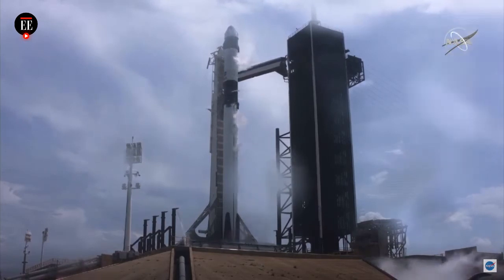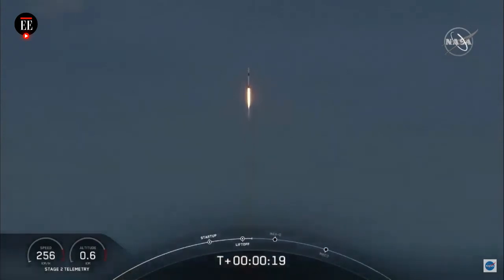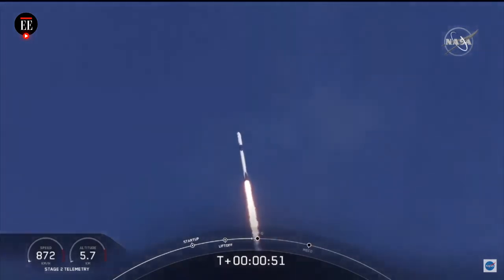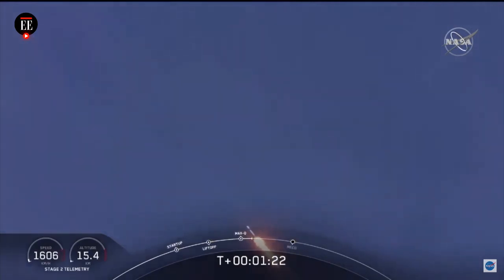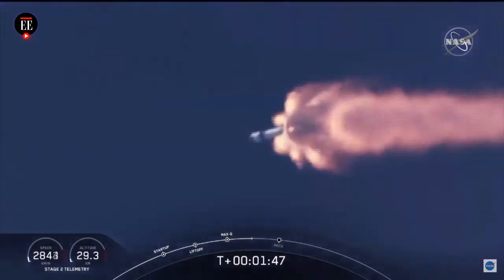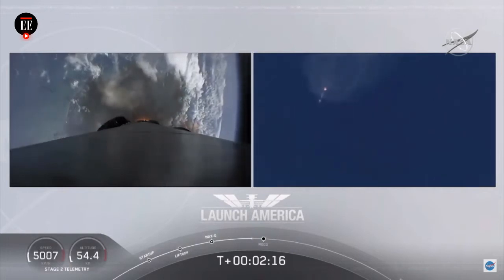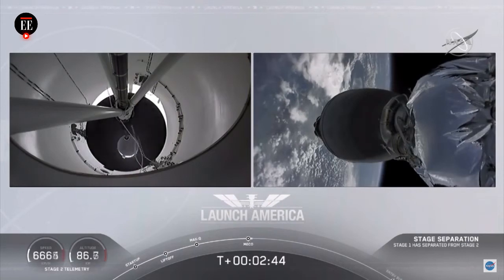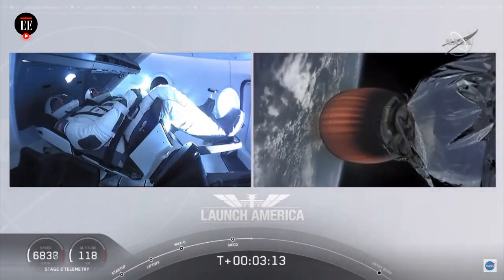Misión espacial de la NASA y SpaceX: así fue el despegue del Crew Dragon - El Espectador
La nave Crew Dragon, tripulada por Bob Behnken y Doug Hurley, despegó sin inconvenientes este sábado 30 de mayo. Los astronautas iniciaron su recorrido con destino a la Estación Espacial Internacional. Esta es la misión más peligrosa y de alto nivel jamás confiada a una empresa privada por la NASA.